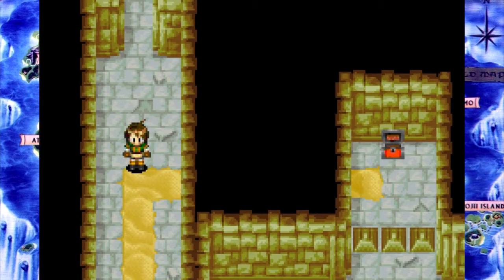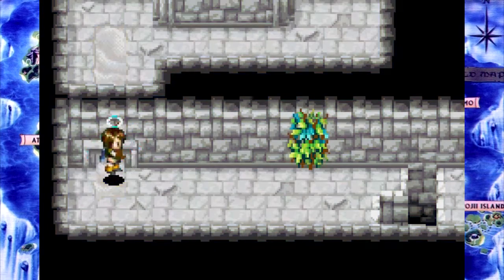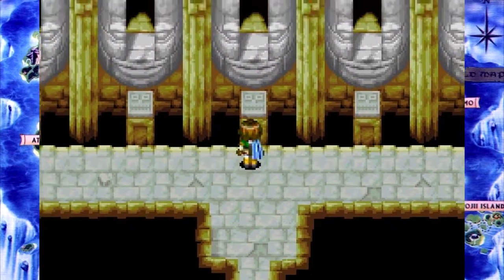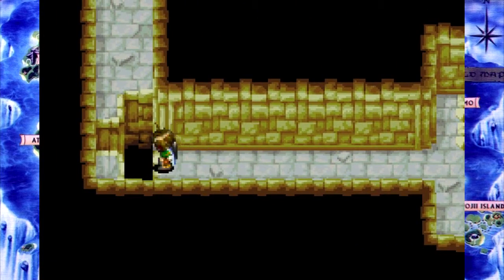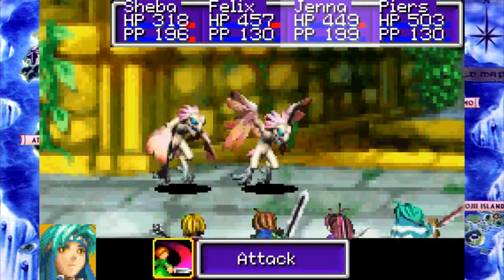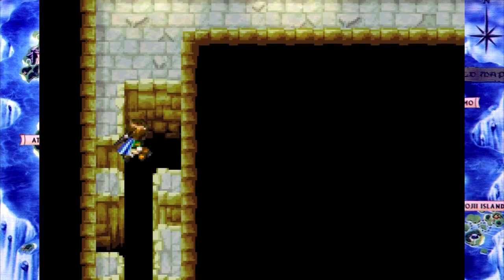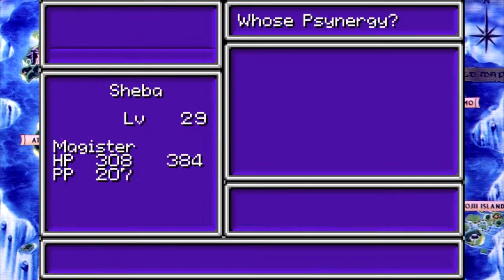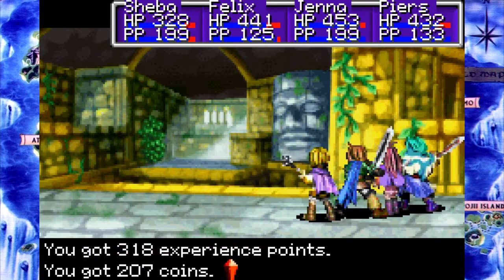Golden Sun: The Lost Age 48 - Sand Face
Welcome back to some more Golden Sun: The Lost Age! We continue to explore the Ankohl Ruins.